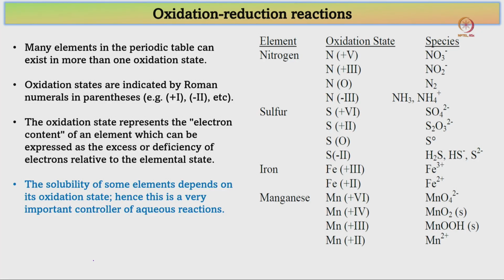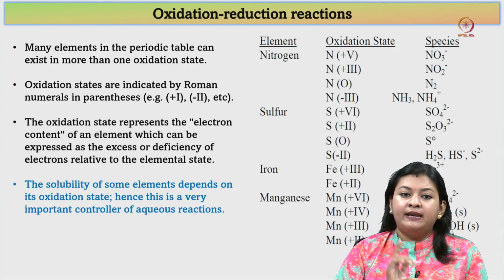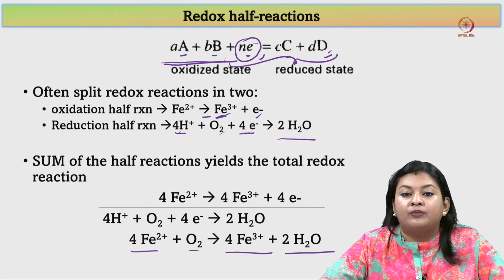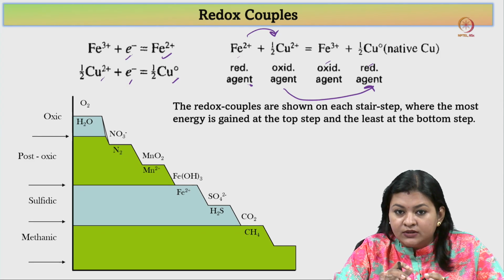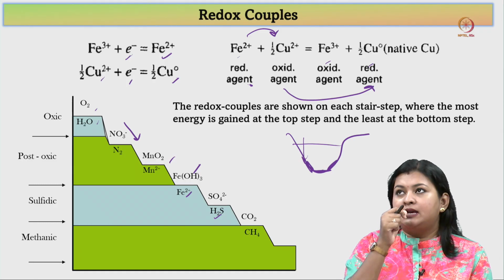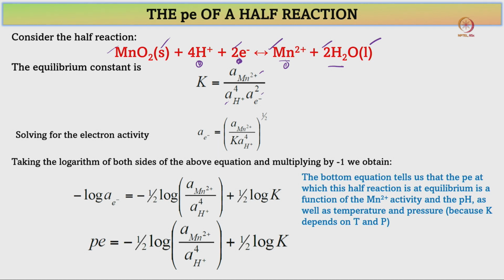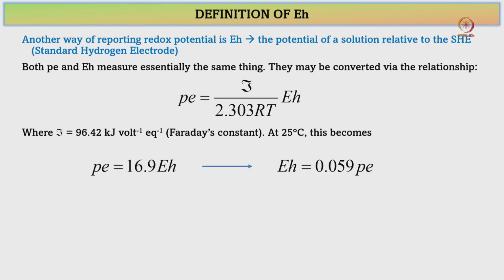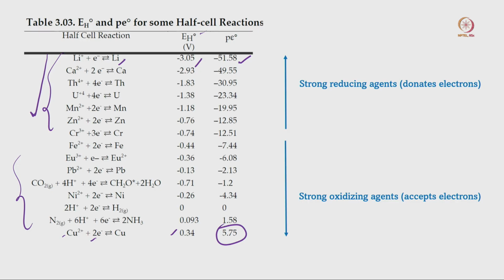Lec 25 Redox Reactions - I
Redox half-reactions, Redox Couples, Electron Activity